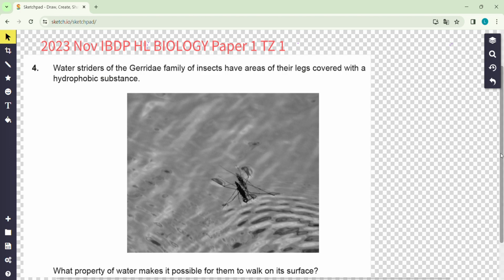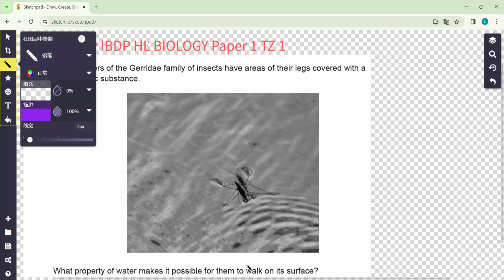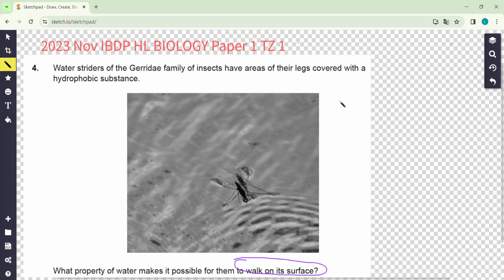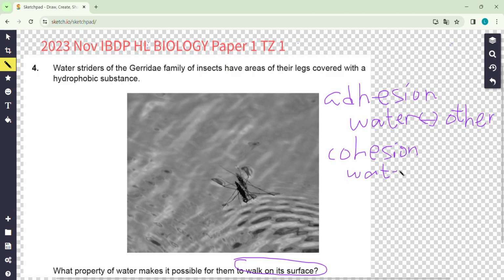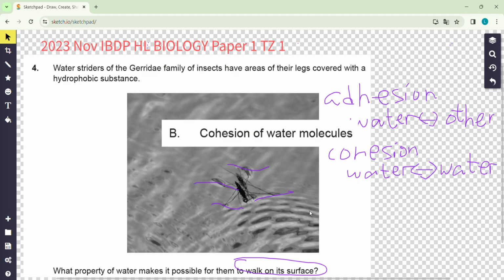2023 Nov IBDP HL Biology Paper 1 Q4